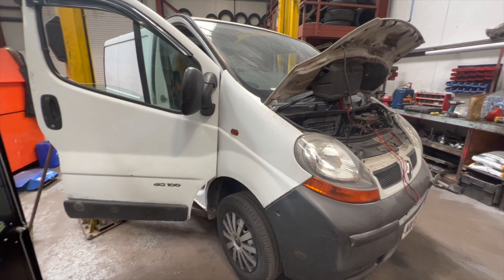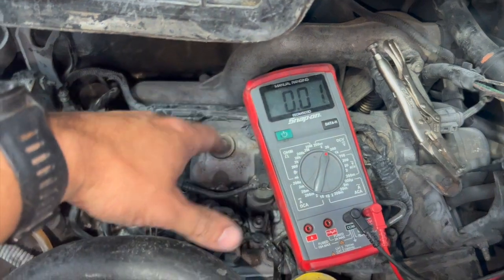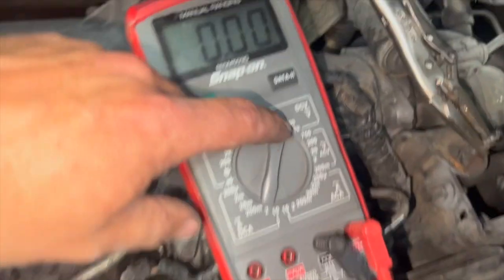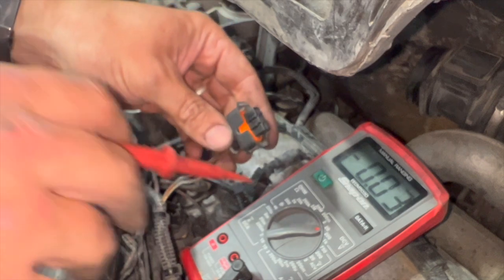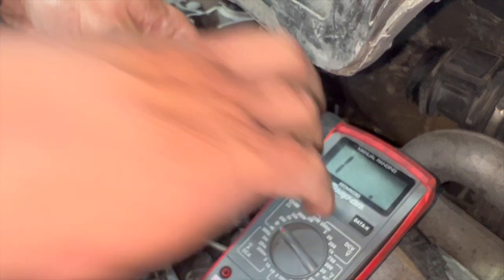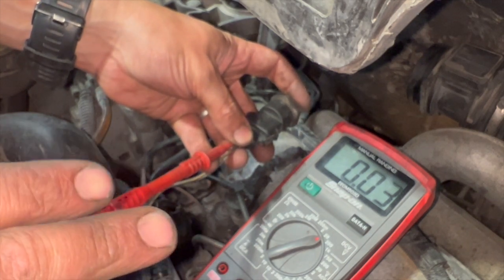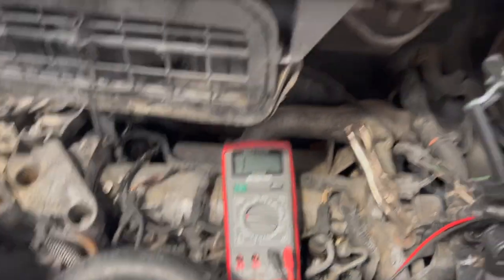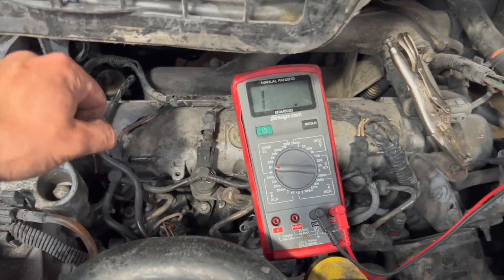Renault Trafic / Vauxhall Vivaro 1.9 CDTI non start fault code 1809 fixed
Investigating and fixing a 2005 Renault trafic 1.9 CDTI (same as the vivaro) non start fault. Fault code 1809 fuel pressure sensor circuit stored in ECU. Engine would turn over but not fire up , no fuel pressure at the injectors. Fault fixed by replace the fuel pressure sensor in the rail.

New Fuel pressure sensor Ebay

Tools :
Needle nose pliers